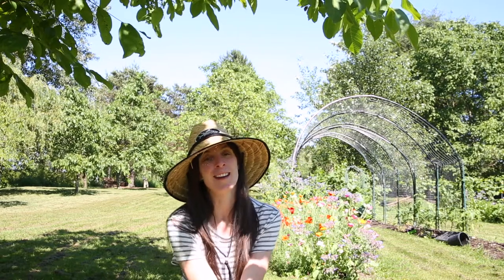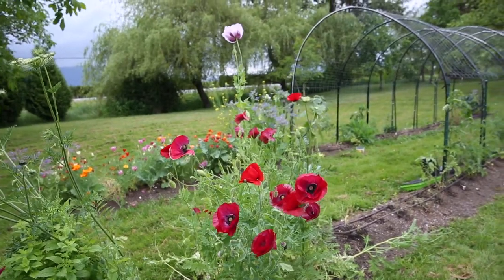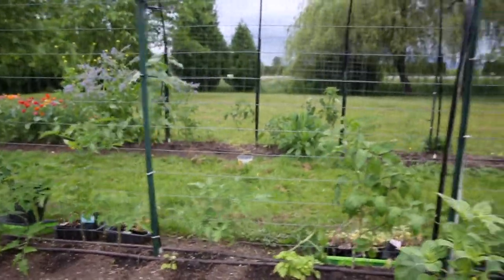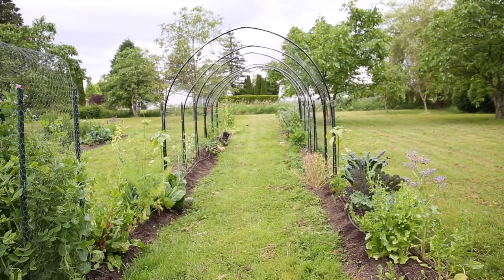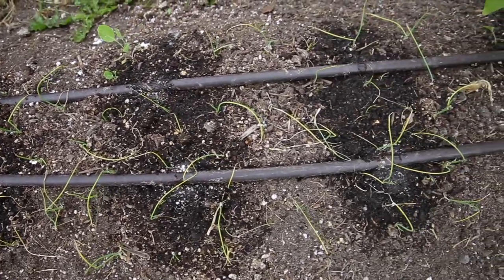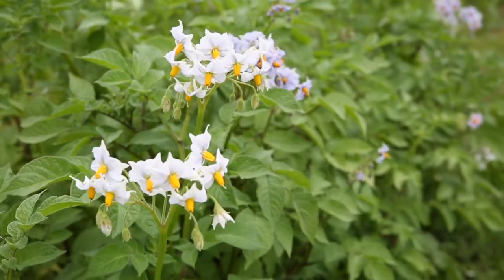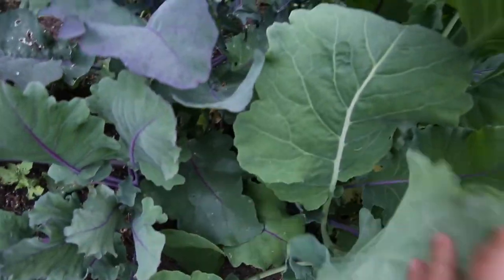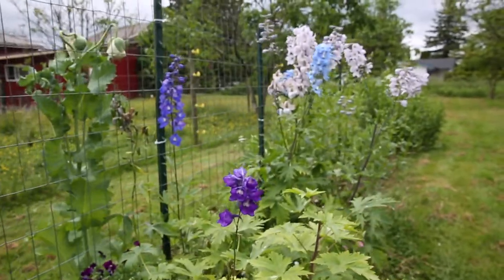2022 June Garden Tour | Mixed Aboveground Garden | Home Flower & Vegetable Garden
Take a tour through our garden at the end of June 2022. We garden with a mix of vegetables and flowers throughout our x4 - 30 feet garden beds.

We are aspiring gardeners. Each season we learn more and more about each crop and variety, working out how to be wholesome gardeners.

ABOUT US